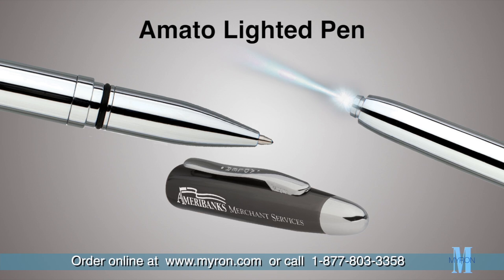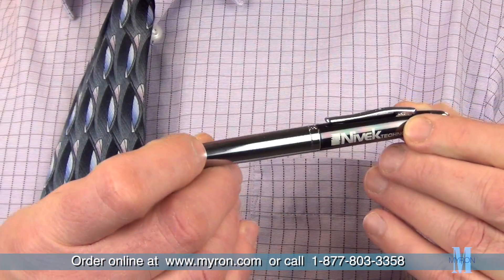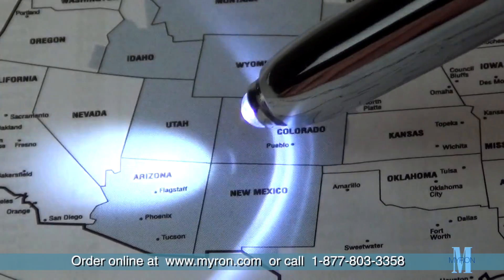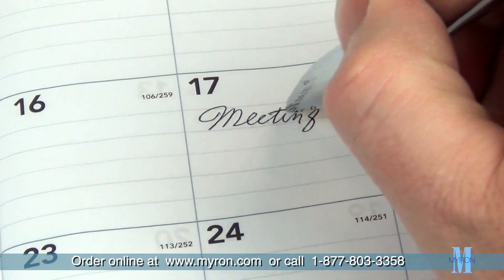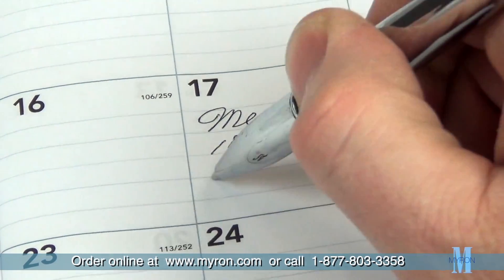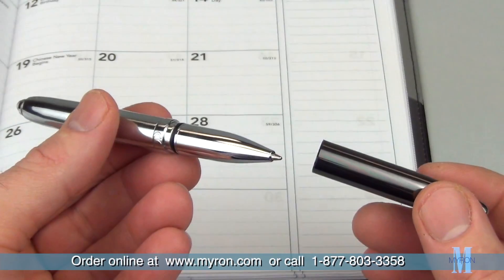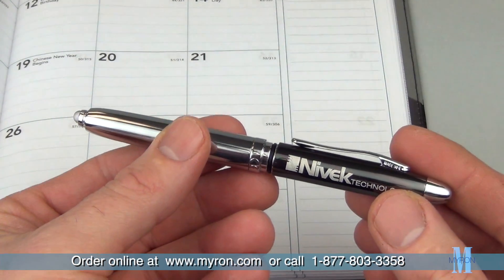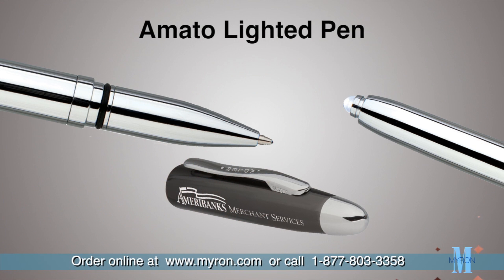Amato Lighted Pen